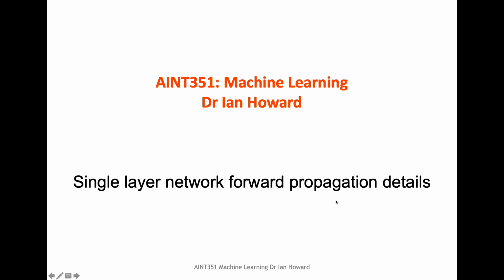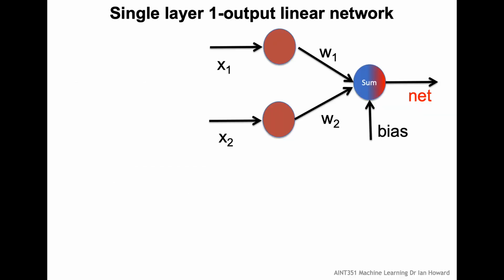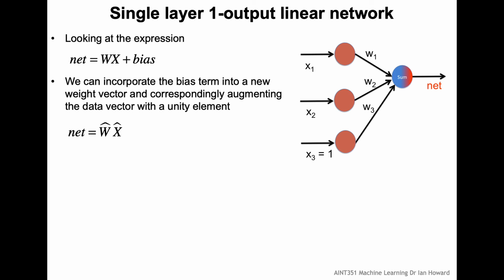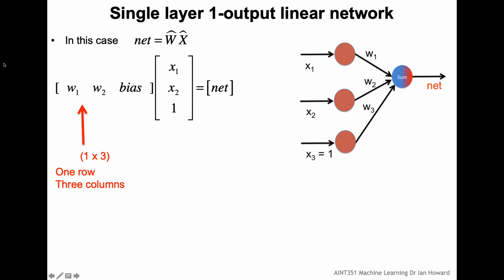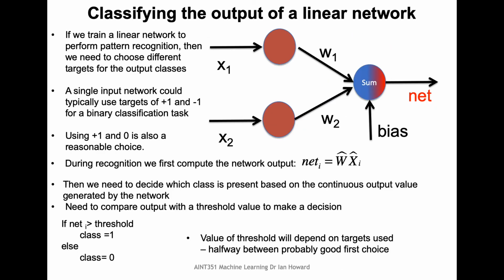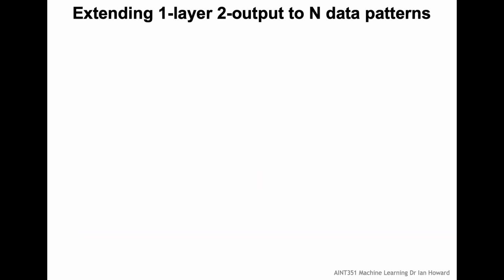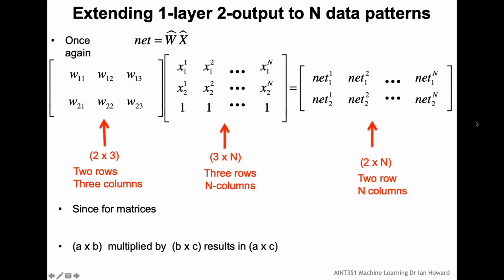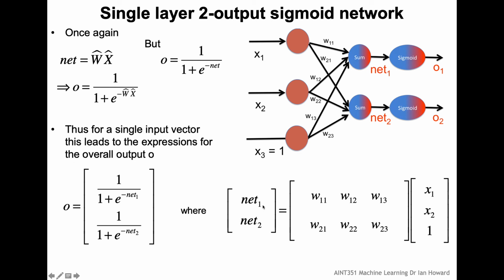E4 AINT351 Single Layer Net FP